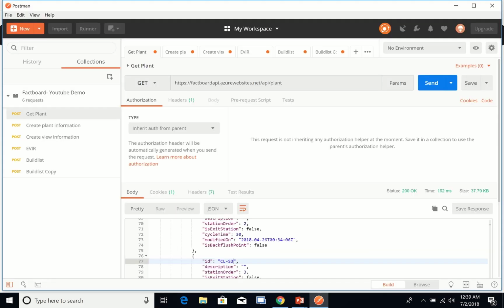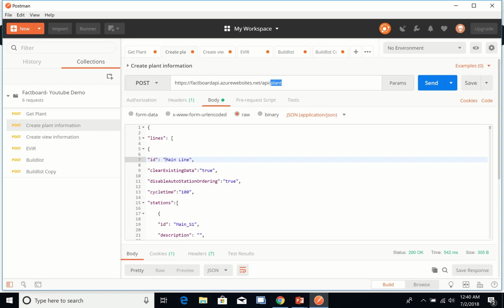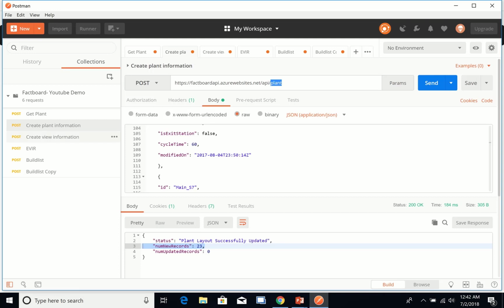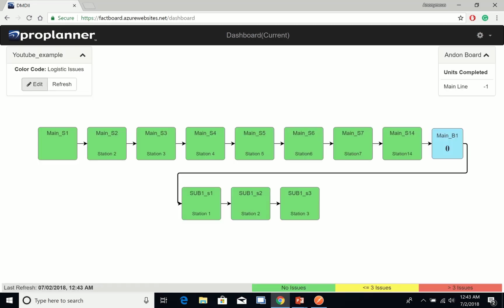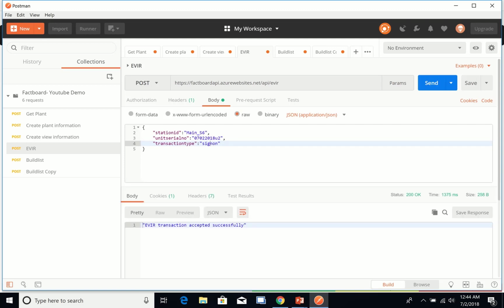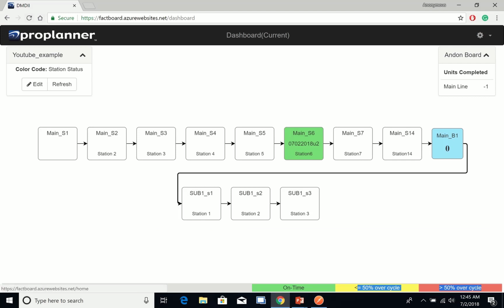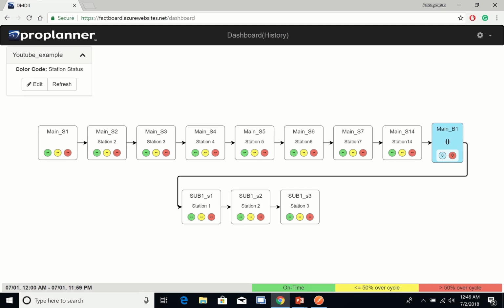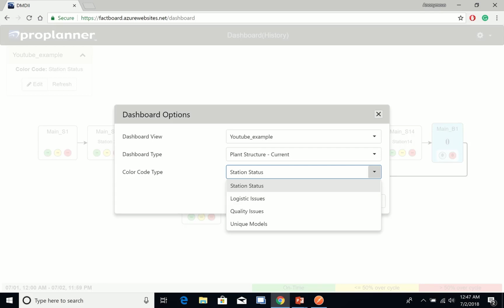Factboard Andon Dashboard part 1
Learn about part one of the Dashboard feature in the Factboard ANDON by watching this video.

Factboard is Proplanner’s new ANDON Dashboard environment for the shop floor. With Factboard, users can display the real-time status of one station, all the stations in a line or department, or even all of the stations in the factory, limited only by the size of their display. Factboard is uniquely tailored to the display of assembly lines or departments where the sequential routing of part movement between those stations is pre-defined. Units or Orders (hereafter referred to as Units) can skip stations in the sequence but the movement to downstream stations is implicitly defined in Factboard which means that users are not required to BOTH sign-on and sign-off of the unit for Factboard to understand the progression through the factory.

Station status information includes the UNIT# and Model in the station, the cycle time of that unit, and if that unit is on-time or late as well as when the unit was signed on and off.  Additionally, users can see and query any quality issues raised about the unit as well as any logistical issues arising from missing or damaged parts needed to complete the unit.
Real-Time main-line view with two sub-lines.
The graphical layout of stations in the display is called a view.  Views are fully configurable by the user or the company IT administrators. Companies can create as many views as they wish and users can switch between any of these views at any time to help them see the overall status of the factory, department, line, or station. Colors are assigned to these station icons based upon the Model, Time, Quality, or Logistics status of the unit. The top-right portion of this display records the number of units that have exited each assembly line for the shift or day.  If companies provide a daily build list file to Factboard, then Factboard can report the completed unit counts as compared to the desired unit counts. These build lists also provide Factboard with the Model number for each Unit scanned and this allows Factboard to color code the stations according to the model of the Unit currently within the station.

Factboard views can be accessed from any computer, via mobile devices such as phones and tablets, or shown on large displays permanently mounted on the shop floor.

Any Factboard view can show the real-time status of those stations, or users can select a time range in the past and view a count of the over-cycle, quality, or logistics issues posted to those stations. Selecting a station in this view will pull up a detailed report of what those issues were. Additionally, users can choose to replay a range of times in the past and speed up the events in order to evaluate what happened in that area and why.

Historical view showing Time, Quality and Logistics issue counts which occurred over the selected time span.

Historical view showing Time, Quality and Logistics issue counts
which occurred over the selected time span.

In addition to tracking and reporting which unit serial number is actively at each station, Factboard records the inventory of units located in buffer storage at the end of each set of stations (sub-line) which is explicitly shown in the layout view as well as any units stuck between stations which are implicitly inferred on every arrow connector. Units can be stuck between stations if they are signed out of one station before being signed into the successive station.

A pop-up window of units in an inventory buffer at the end of a sub-line (explicit) or between sequential stations (implicit)

A pop-up window of units in an inventory buffer at the end of a
sub-line (explicit) or between sequential stations (implicit).

Any computer application or hardware device can create events for Factboard to view. Factboard receives all of its information via JSON files which are small specially formatted text files sent to a web address where the Factboard server is installed. As such, Factboard can be deployed on a cloud server, such as Azure, or it can be deployed on an IIS server internal to your company. Access to Factboard is available to any web browser on any device which has the credentials to log into the Factboard application as the Factboard application is 100%, thin client.

Sample JSON file Posted to Factboard and recorded as a Sign-On event for a Unit at a Station

Factboard receives information (called Events) via JSON files which are posted to the Factboard server directly from another software application or device.